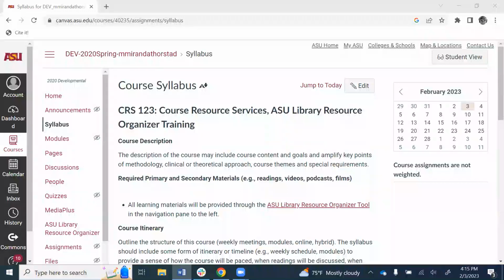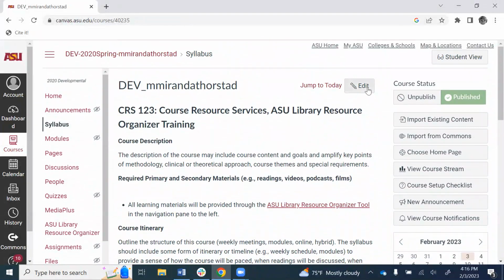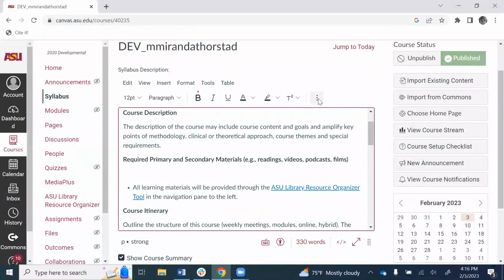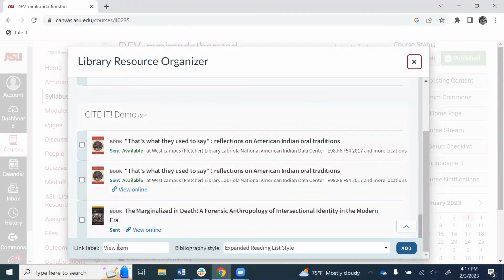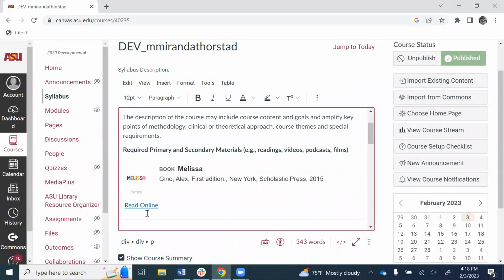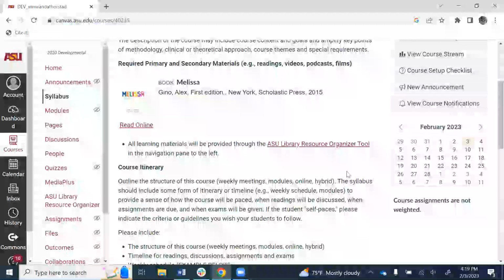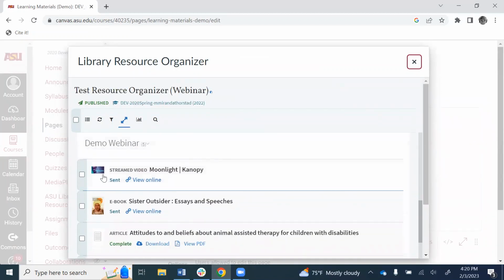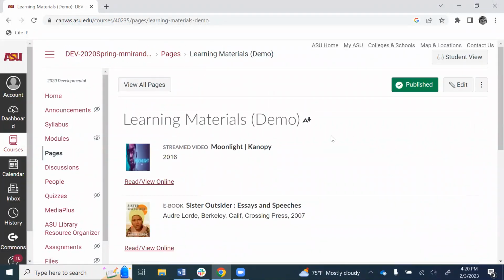Deep Linking with the ASU Course Resource Organizer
This is an instructional video designed to show users of the ASU Library Resource Organizer how to add deep links from the organizer into their Canvas pages.